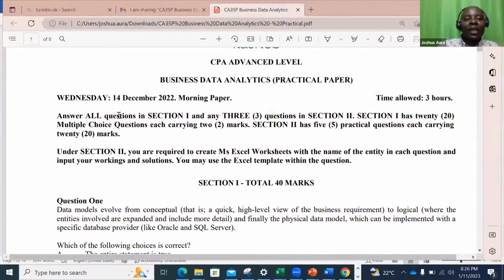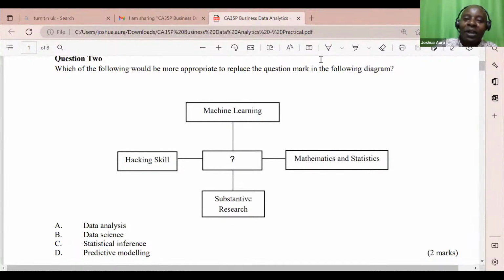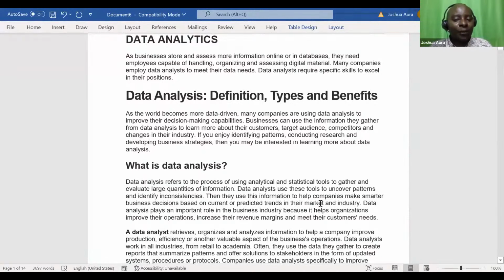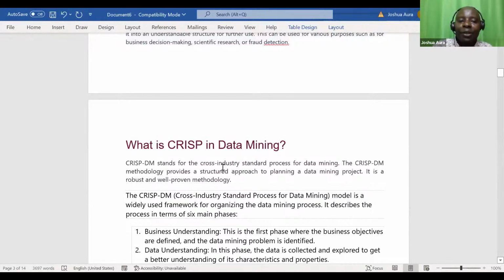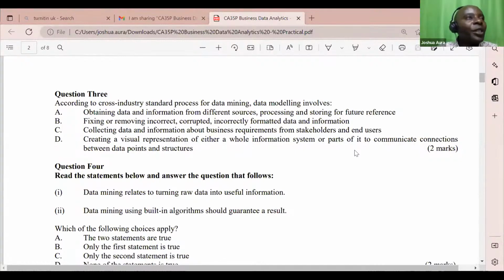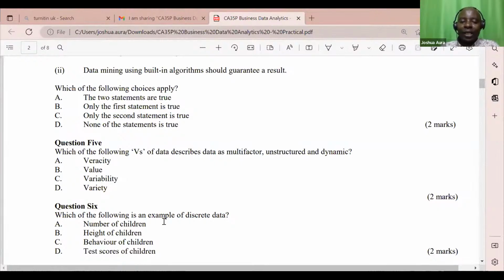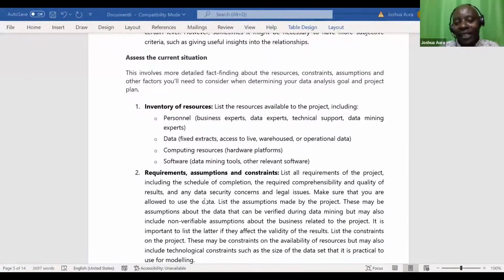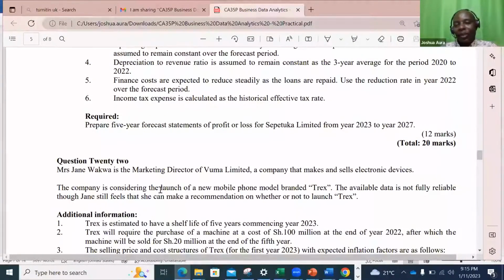BUSINESS DATA ANALYTICS-AUGUT 2024 EXAMS PREPARATIONS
Please note that the next semester begins on 2nd September 2024.
Best of luck in your exams, and we look forward to seeing you in the new semester!
Get in touch with us at 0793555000 or 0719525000.